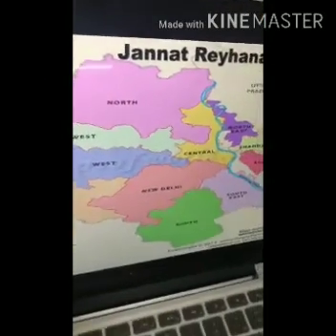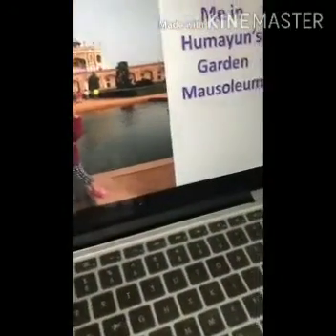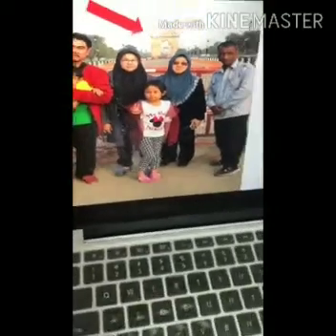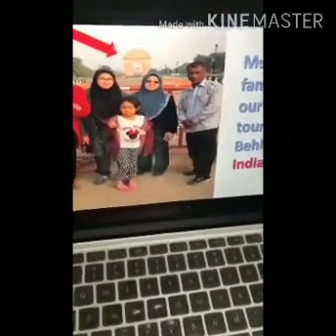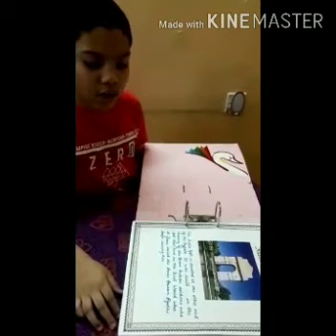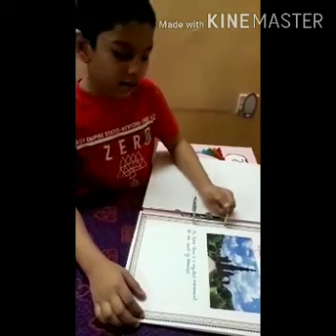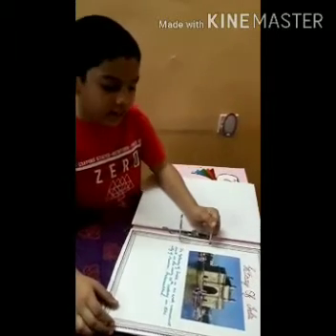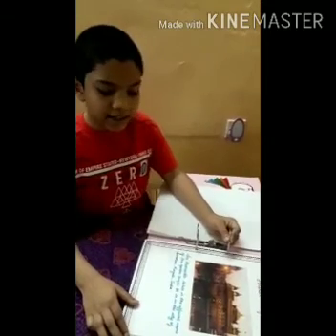Social Studies activity by Grade 3- Part 1